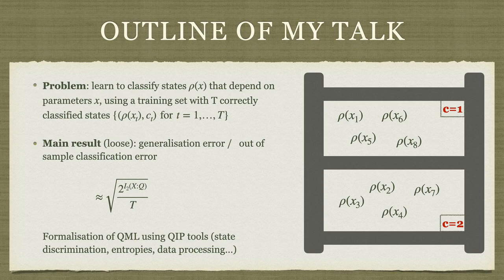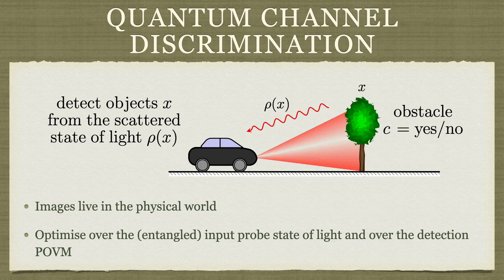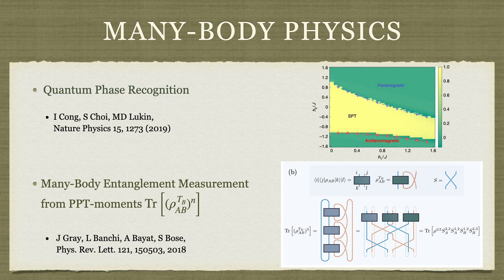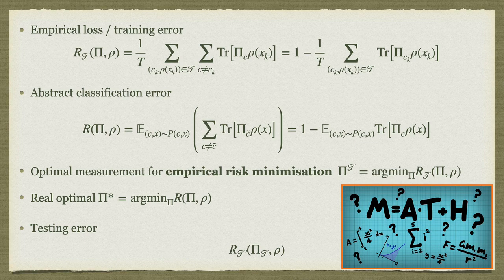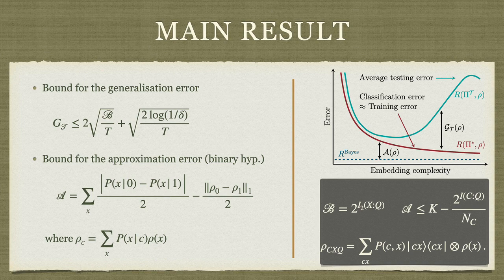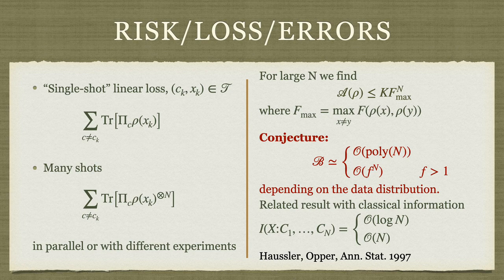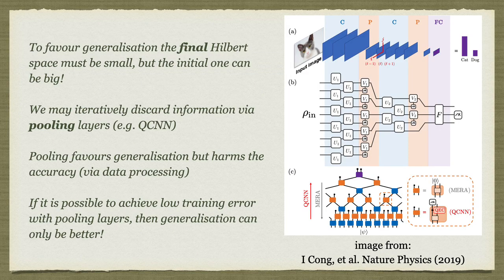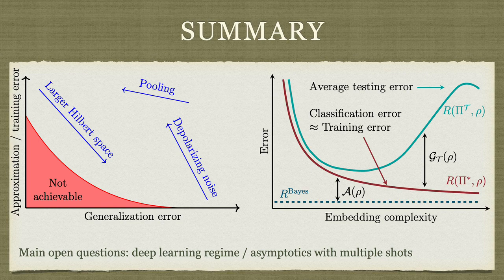Generalization in Quantum Machine Learning: a Quantum Information Perspective - TQC 2021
Generalization in Quantum Machine Learning: a Quantum Information Perspective - Leonardo Banchi, Jason Pereira and Stefano Pirandola

16th Conference on the Theory of Quantum Computation, Communication and Cryptography (TQC 2021), July 5-8, 2021, University of Latvia, Riga, Latvia.